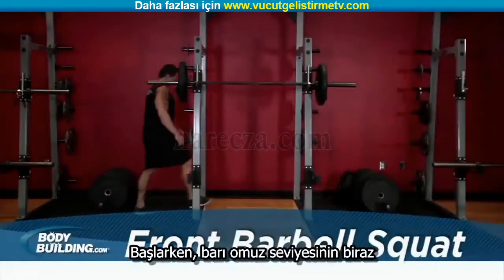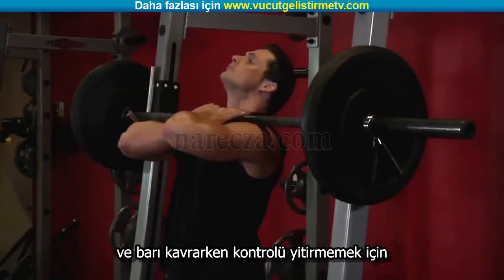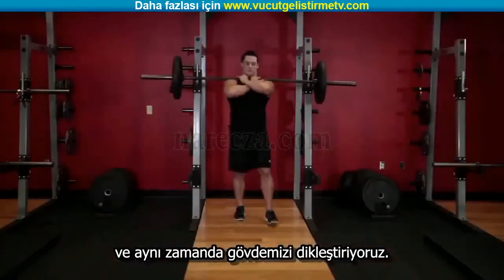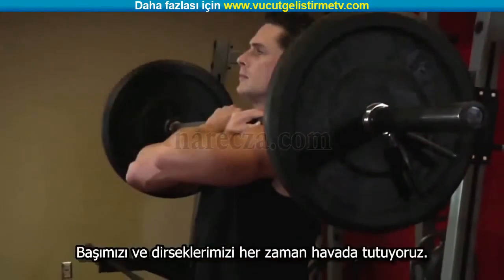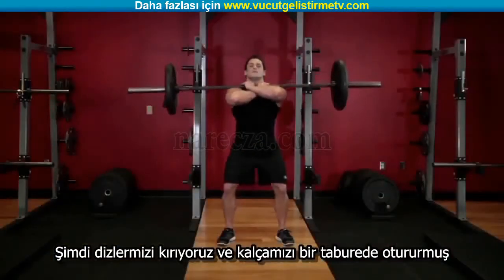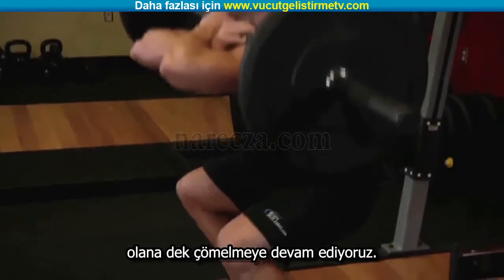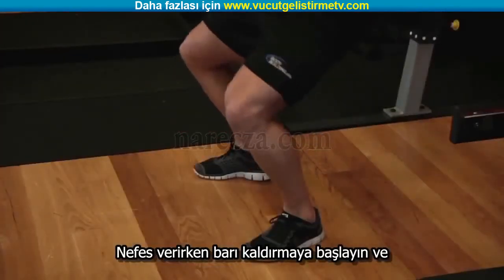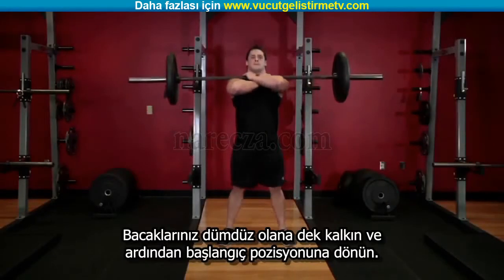Bacak Kasları Geliştirme Front Barbell Squat Çalışmai